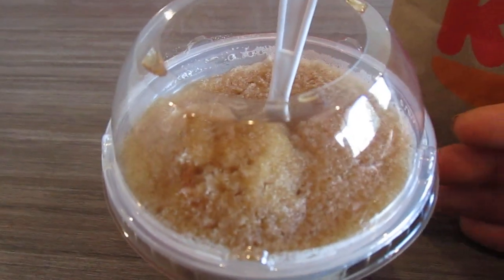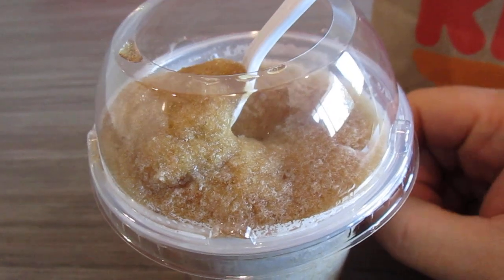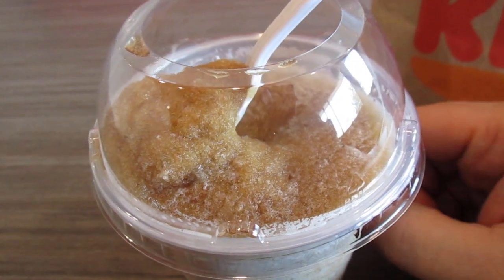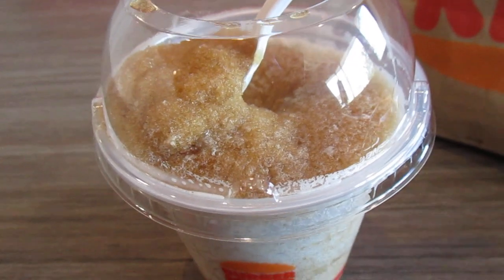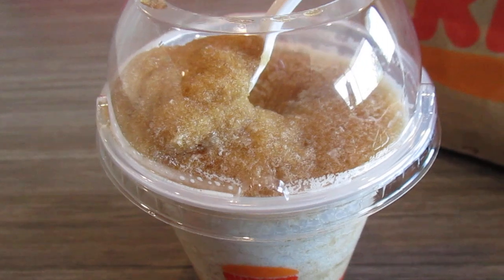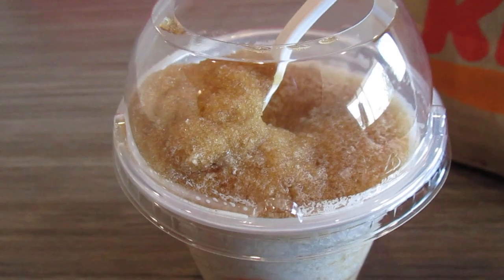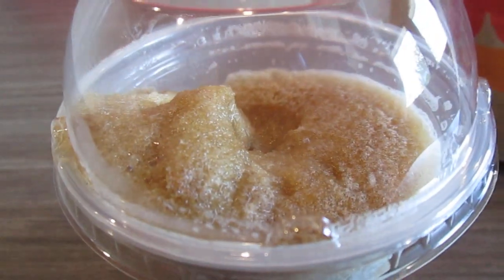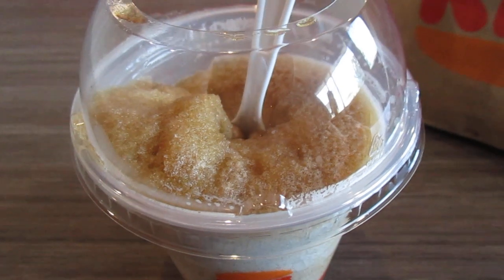Burger King Frozen Fanta Coke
Welcome to Wet Wednesday.